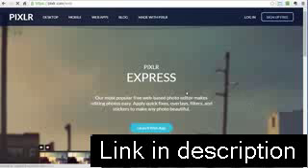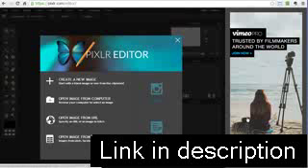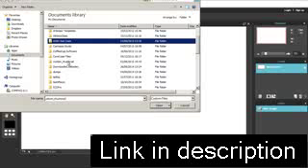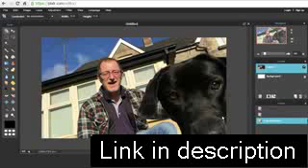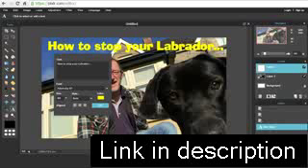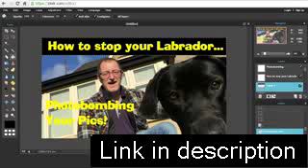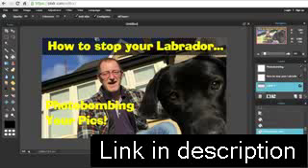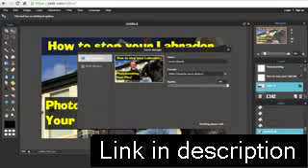InstaThumbnail Preview - Review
In this video I show you how to manually create a Custom YouTube Thumbnail and upload it to YouTube.

Then I show you a massive shortcut using Insta Thumbnail by Joey Xoto.

NB: If you dont see Custom Thumbnail as an option in your YouTube Video Manager - the best advice I can offer is to ensure that your account is fully verified.